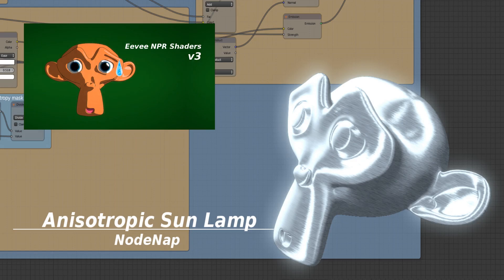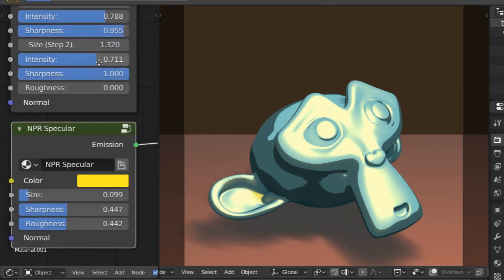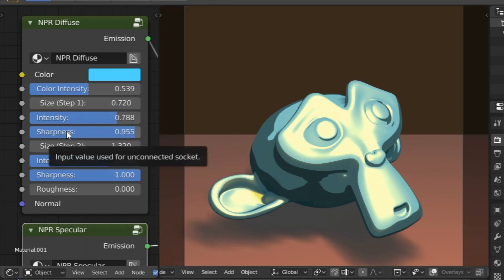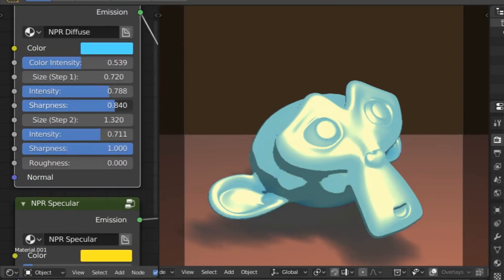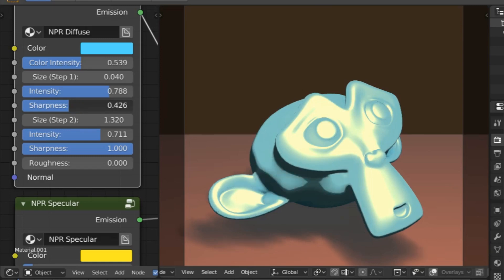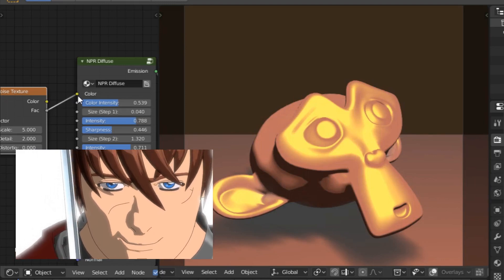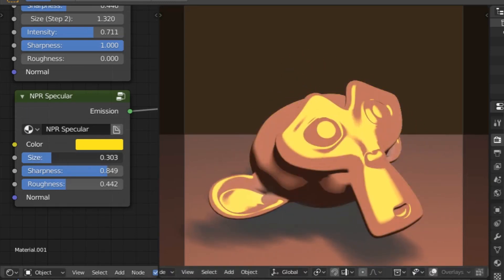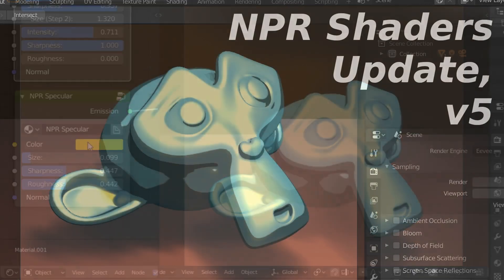NPR Shaders Update, V5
Hey everybody!

This is a quick video to show you guys the new NPR shaders in v5!
Do be aware that I do plan on removing the older ones, since the newer ones are much easier to work with. For more on that, check out this post:

Remember that this is exclusively for 2.8.